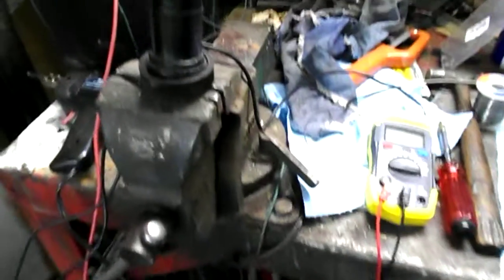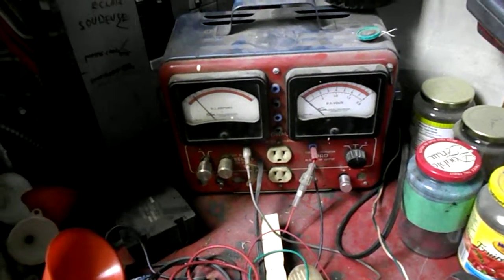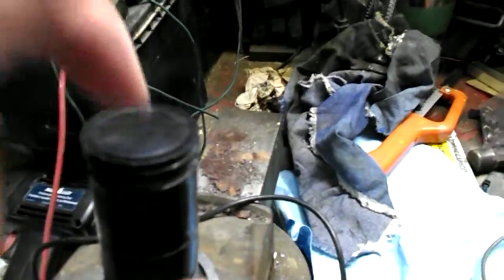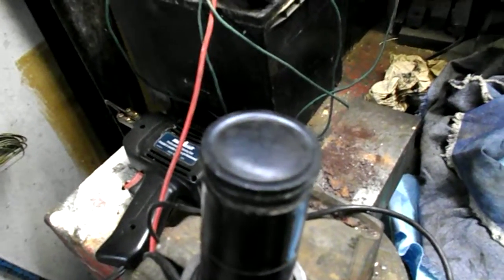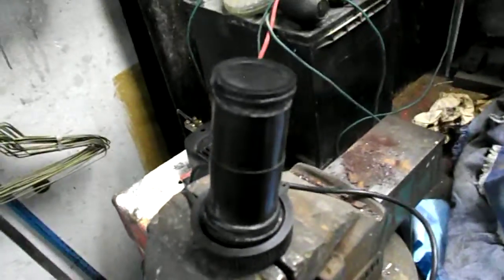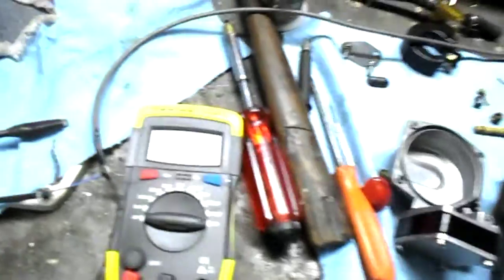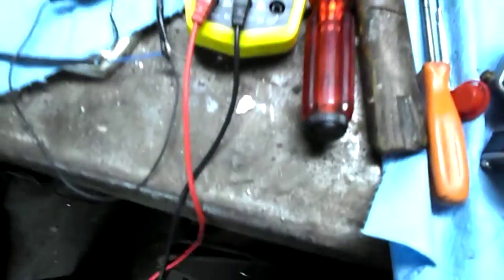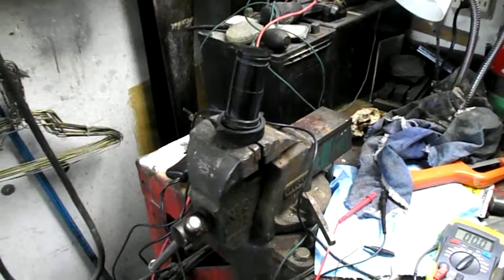fishfinder sensor testing 2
how to test marine fishfinder transducer